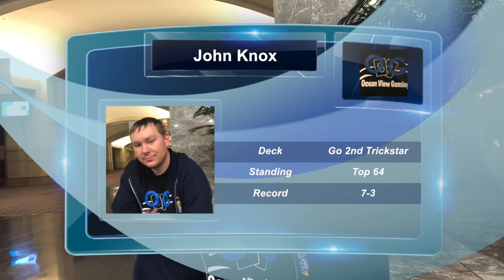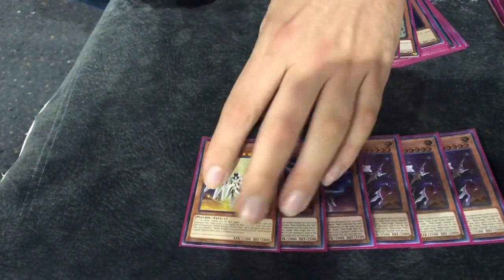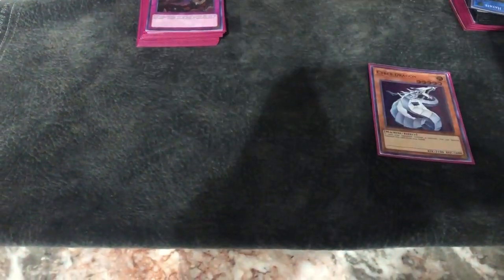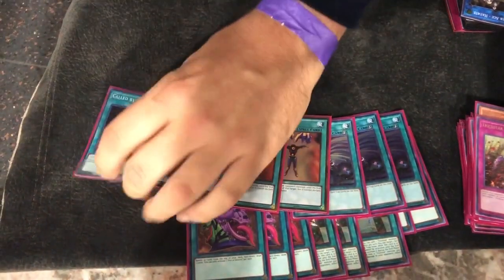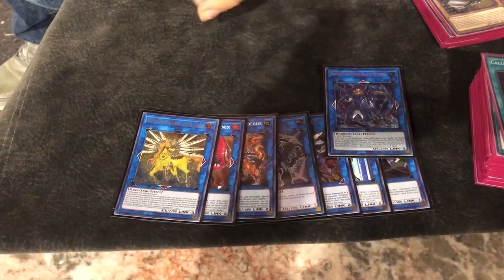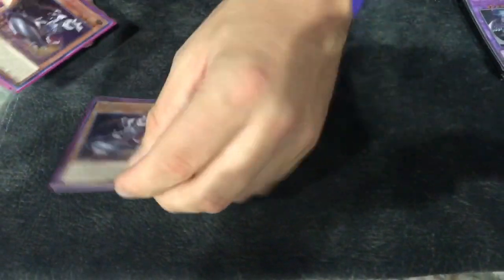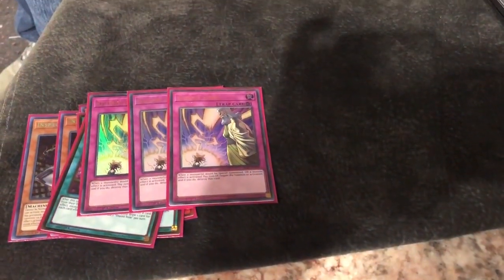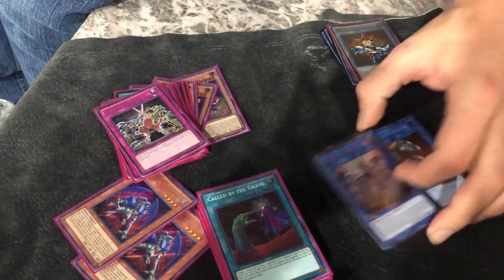Mekk-Knight Trickstar Deck Profile - Top 64 Philadelphia Regional (October 2018)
Knox piloted his Trickstar deck to a 7-3, top 64 finish in a 500+ person regional. Here's what he played:

This Trickstar deck is very different from what is commonly played because John built it to go second in most matchups. To maximize on this strategy, he used cards like Mekk-Knights, Sky Strikers, and Cyber Dragons, along with the Trickstar cards, to overwhelm his opponents. It's amazing how many monsters he can summon, and how many plays he can make, with only a single normal summon from either Candina or Skyblaster. With Lightstage locking down backrow too, this deck can be very explosive! Congrats to Knox on getting his invite, and thanks for sharing with us!

TopTierYugioh

Music Information:

Cistrolat - Sapphire (feat. Kédo Rebelle)